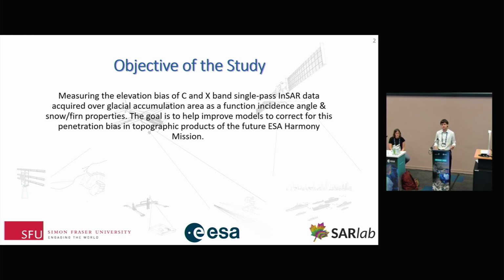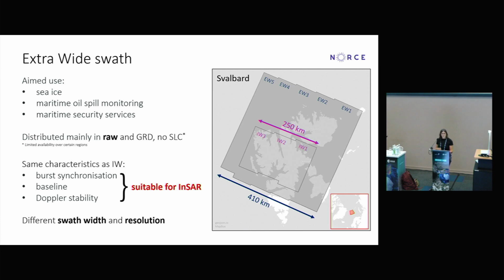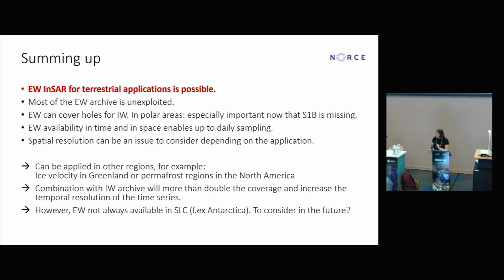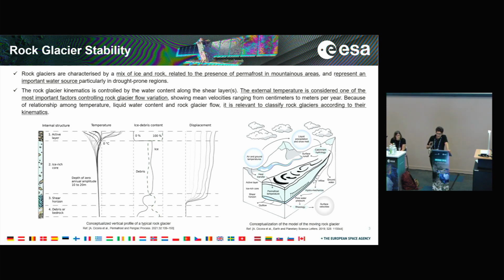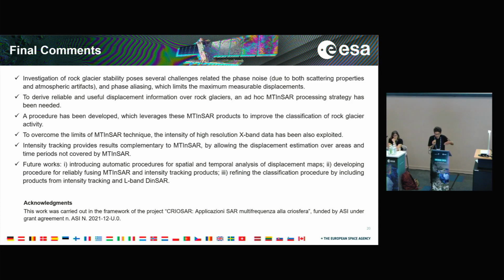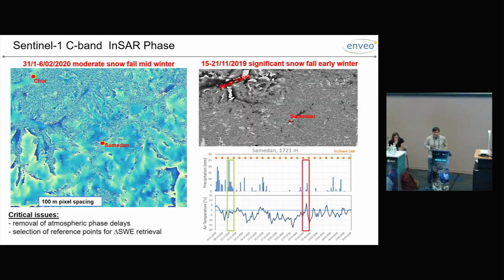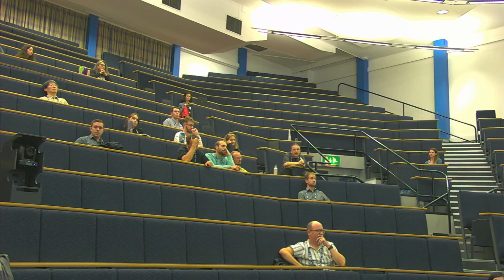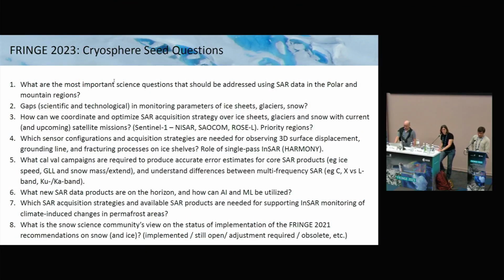FRINGE 2023 - Day 2 - Ice and Snow 2